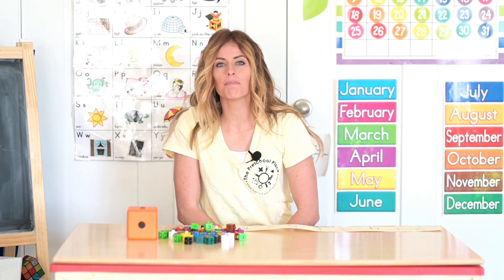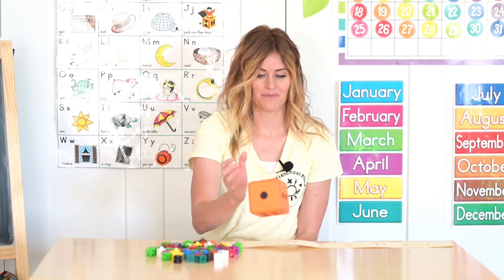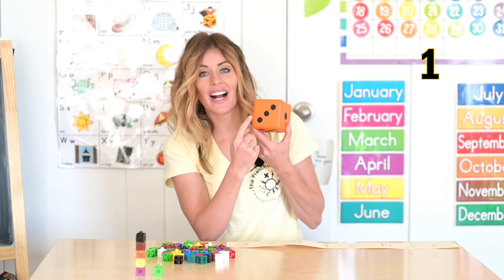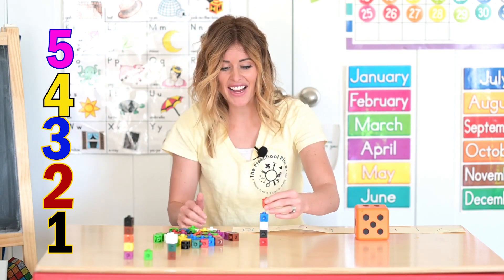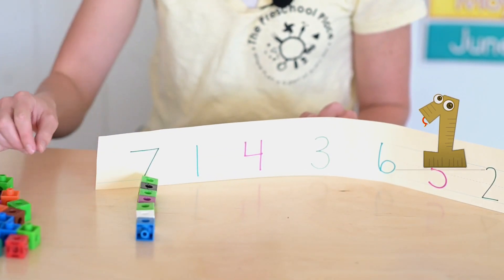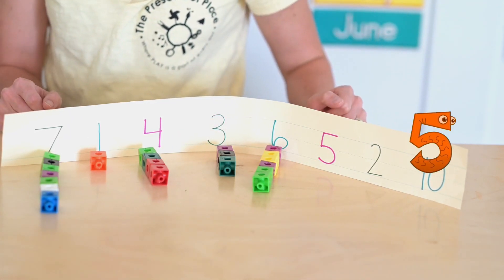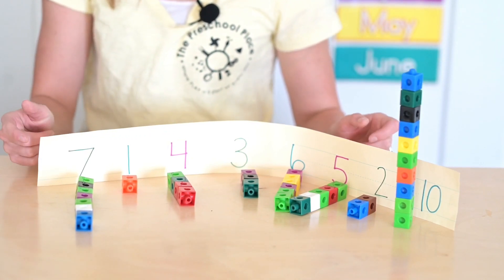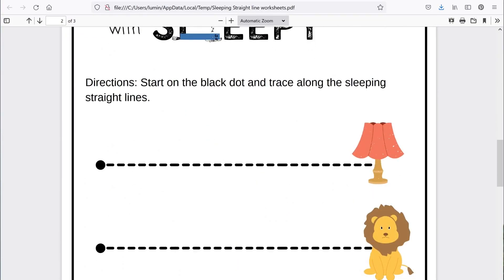Number Tower | Math Towers | Basic Math With Legos | Math for Kids | The BEST Way to Learn Math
Join us on a colorful mathematical adventure as we stack up knowledge with the Number Tower! Watch as numbers come to life, teaching young minds to count, compare, and build a strong foundation in math.

f you liked this video and would like to learn more from us, head over where we offer HUNDREDS of videos and DOWNLOADS. We do all the teaching, all you have to do is press PLAY!